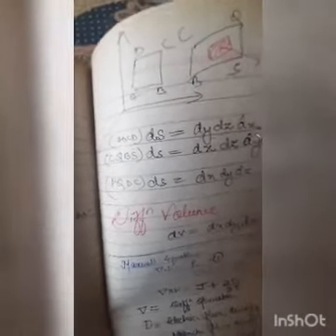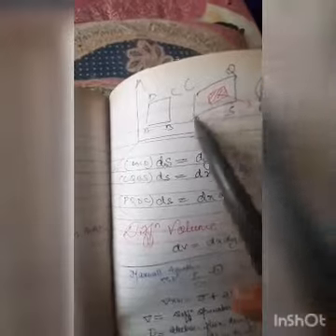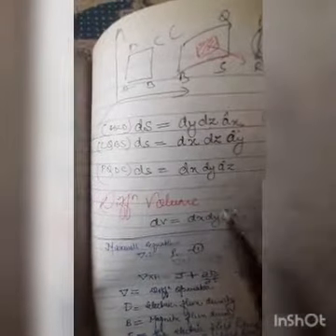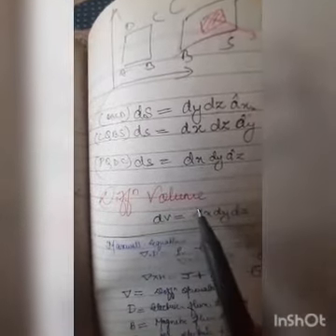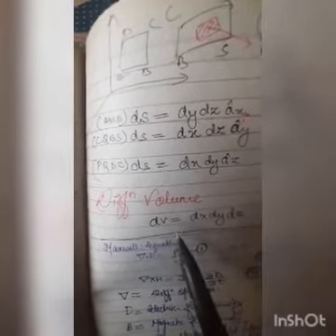cartesian and cylindrical coordinates system